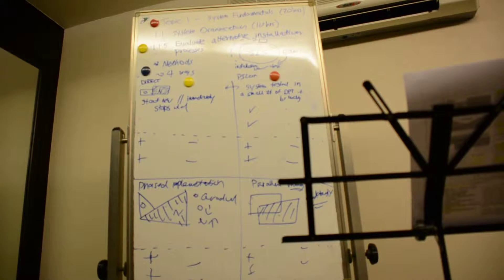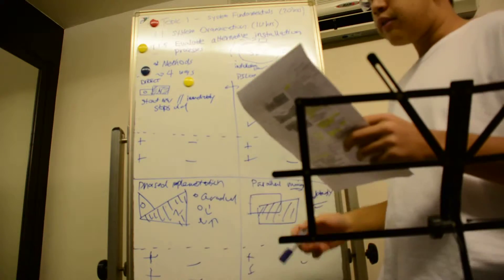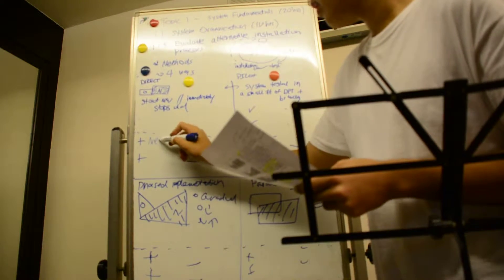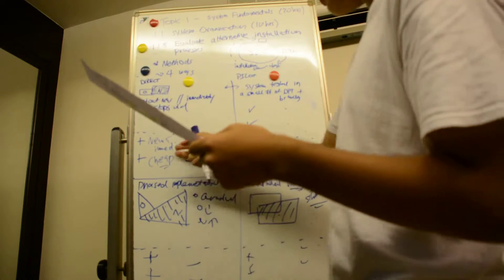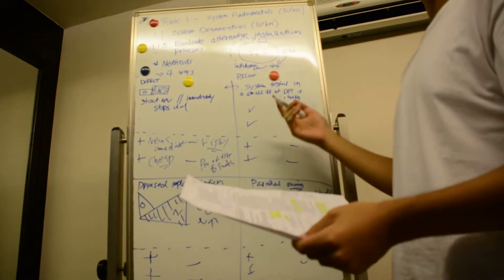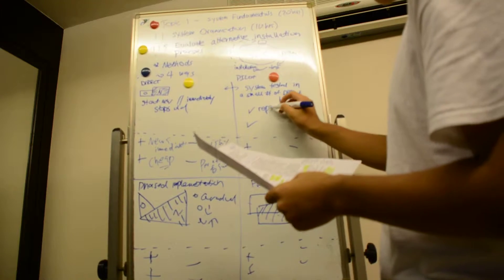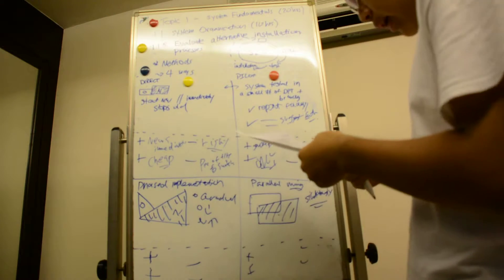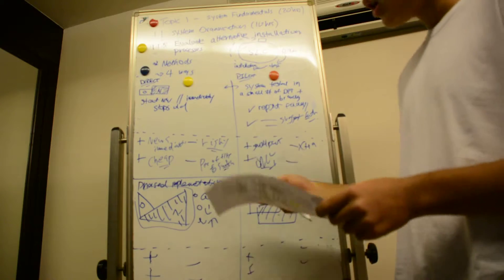IB HL Computer Science | 1.1.5 | Evaluate Alternative Installation Processes.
Evaluate alternative installation processes.